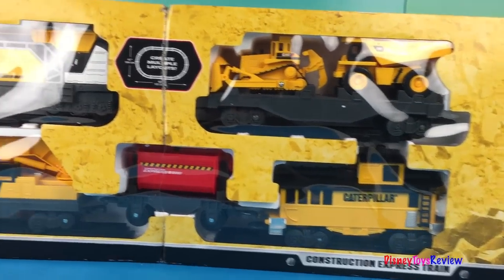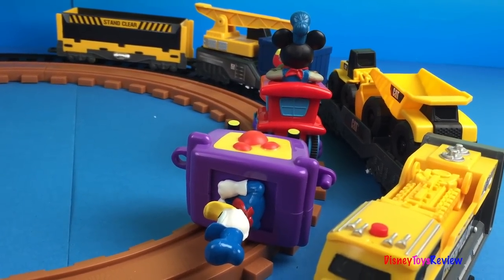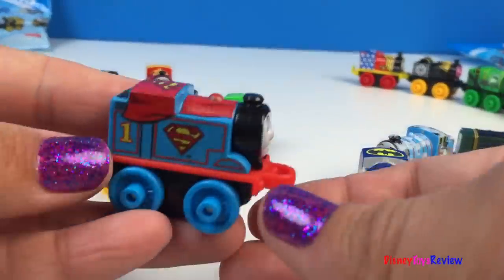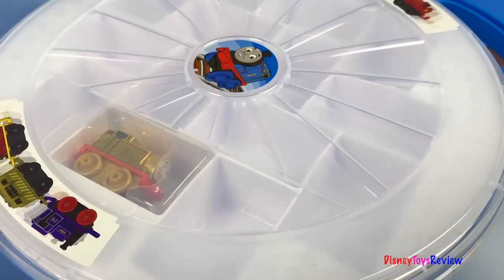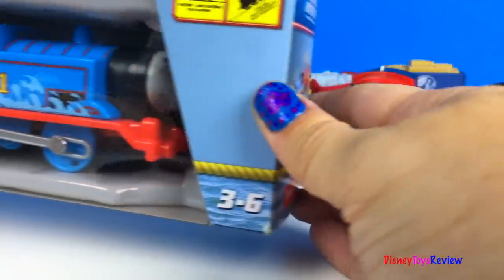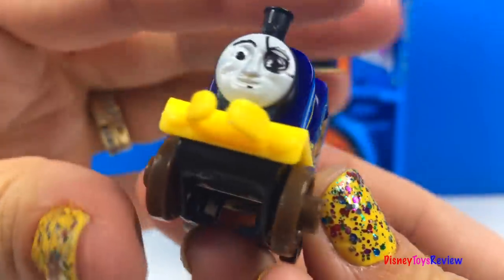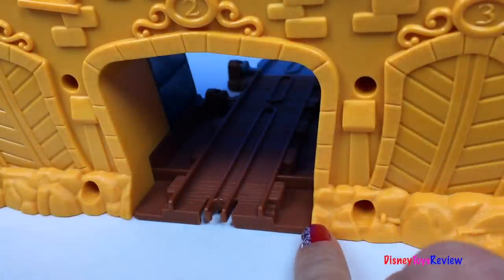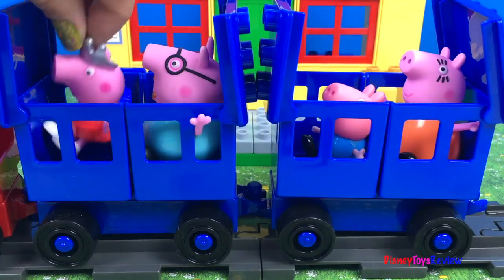TRAIN VIDEO COMPILATION WITH CAT CONSTRUCTION CHUGGINGTON THOMAS AND FRIENDS FROM TAKE'N PLAY & MORE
DisneyToysReview the toy channel presents another toy video collection with Trains!

Today we have a compilation of trains! Watch as we see all sorts of different trains including CAT Construction, Chuggington and Thomas and friends! We have so many different types of videos! We have unboxing and stories in this video!

Watch as these trains ride the rails as they go along all sorts of different tracks. We get to see these trains rescue, carry, work hard and have so much fun! We have Thomas and friends flip and switch train, Thomas Minis, Thomas take n Play and even Track Master Sets! We also have Chuggington motorized engines as well as normal Chunggitton engines. We have CAT construction Railroads and so much more! It is so much fun to see all these trains in this compilation!